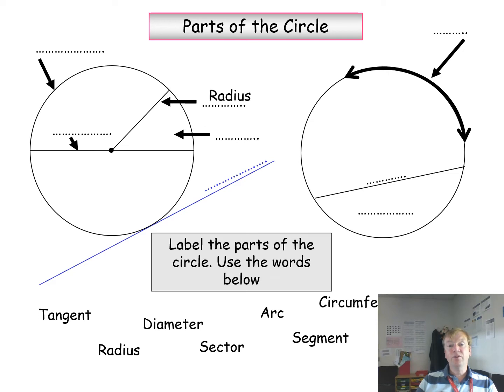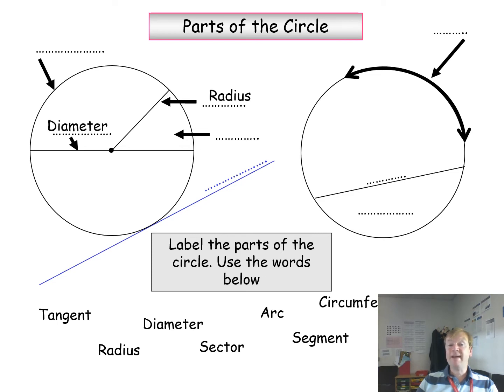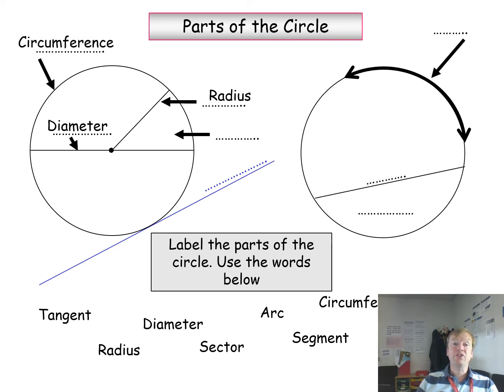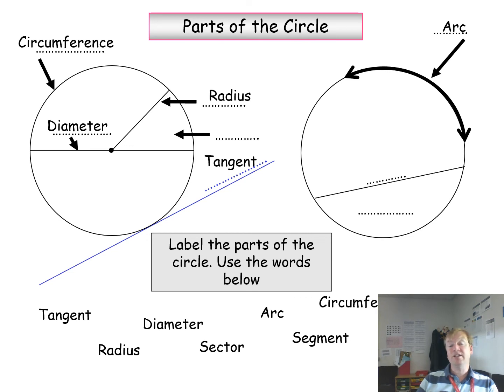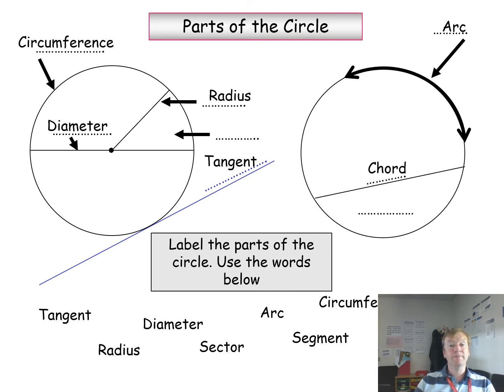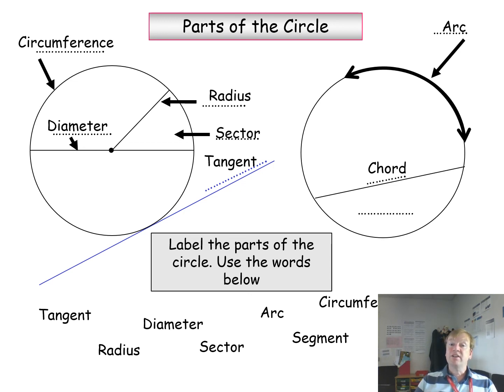Year 8 Circle Parts with video